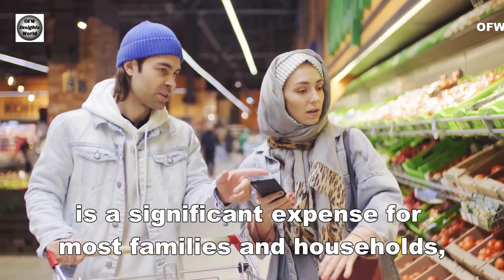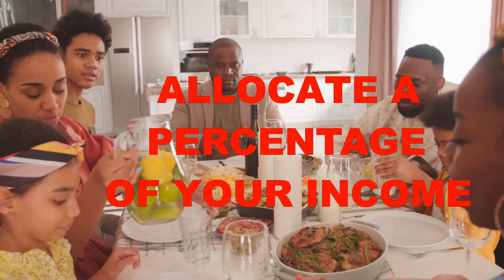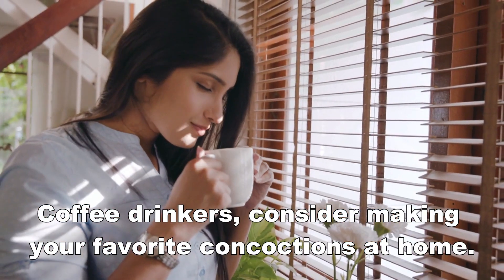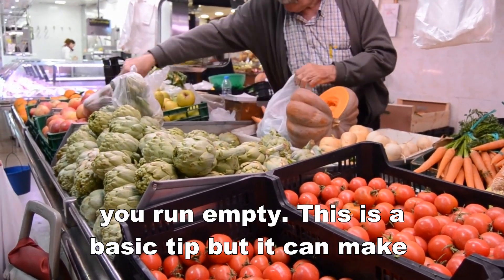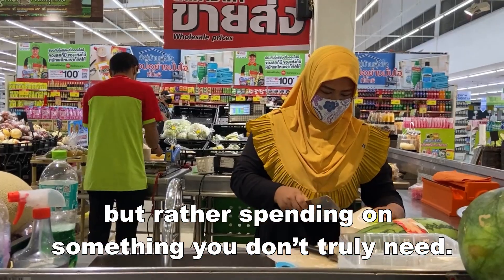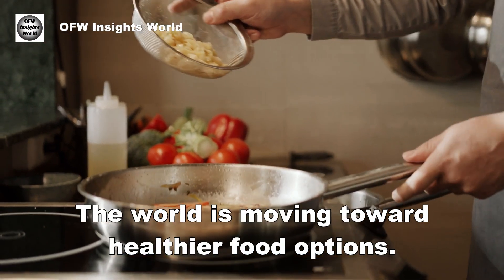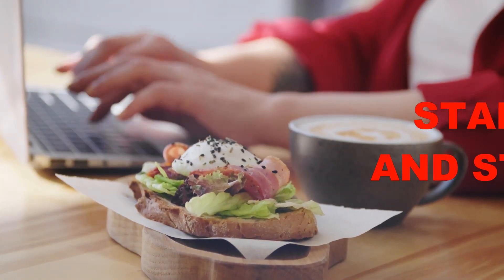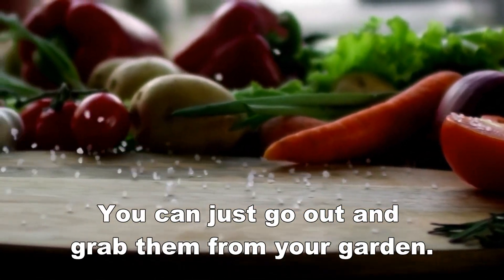How To Budget Groceries And Save Money | OFW Insights World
CREDIT CONTENT SOURCES:

How to Budget Groceries: 11 Easy Tips
FOOD BUDGETS

25 Budget Grocery Shopping Tips to Save Money
By Julie Jaggernath

My Top 10 Tips for Creating a Grocery Budget (and Sticking to It)
by MICHAELA CISNEY
Published OCT 8, 2014

How to Save Money on Groceries

Food for Thought: Why You Should Bring a Lunch to Work
Alyssa Mertes